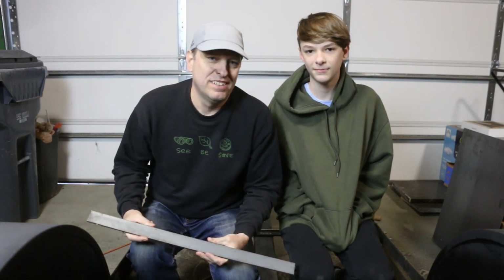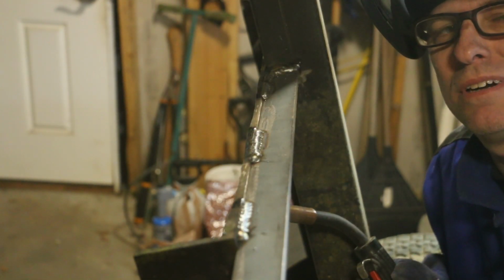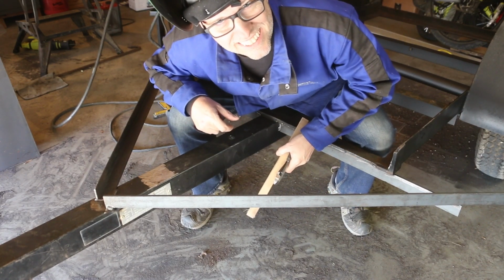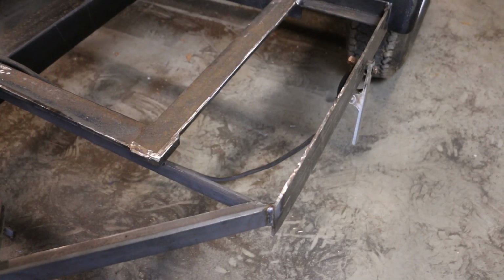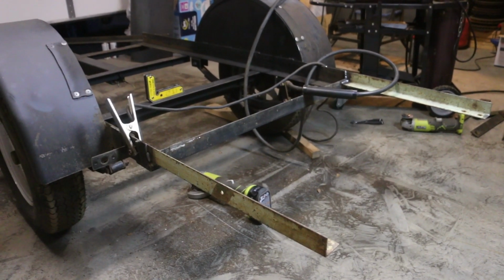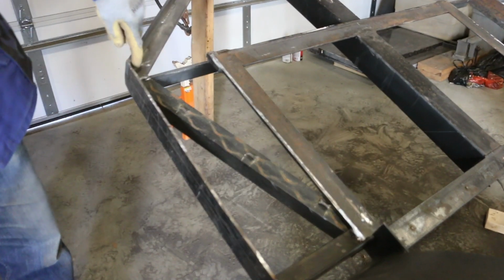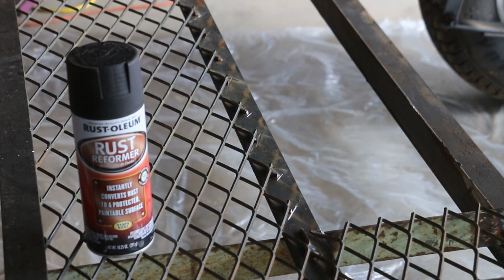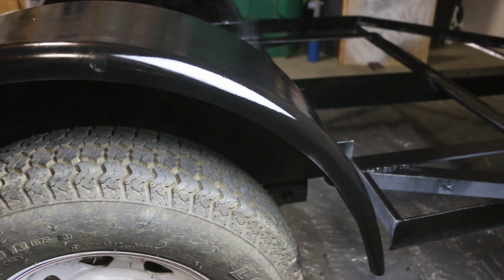DIY Retrofitting The Trailer | tinktube Camper Build - Part 3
The DIY camper trailer gets grinder and welding retrofitting to widen and expand the interior space. For the extensions we used metal cut off the trailer, as well as salvaged and drop-room steel.